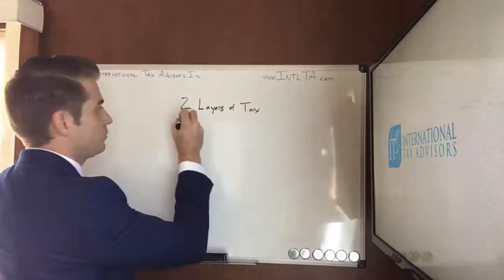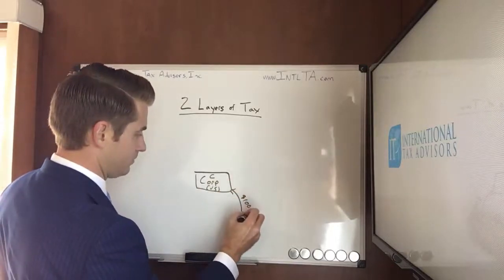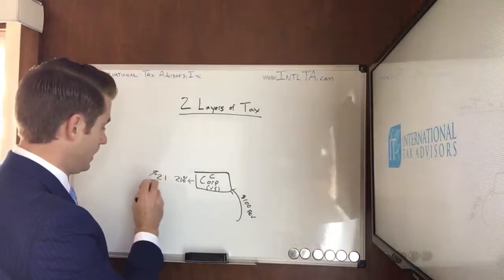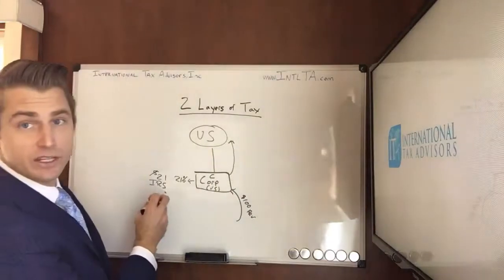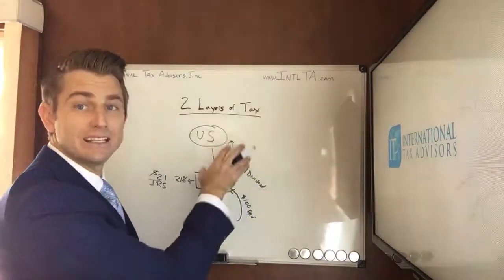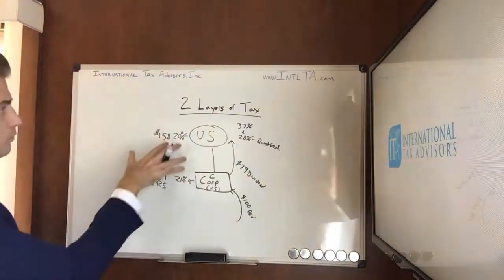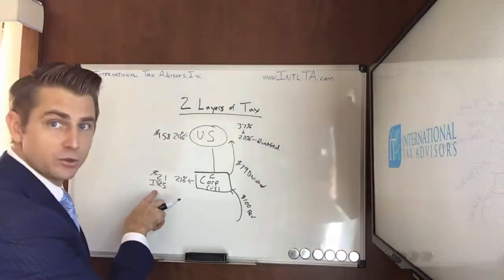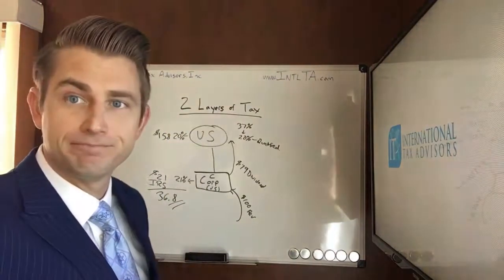Tax Briefs Ep 3 Two Levels of Taxation International Tax Advisors Inc Drew Edwards CPA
Episode 3: Two Levels (Layers) of Taxation addresses how corporate (or entity) level taxes are combined with individual level taxes to create two levels of taxation on each dollar of income.

Tax Briefs: A series of short videos intended to illustrate tax strategy and planning concepts.

Presented by: Drew R. Edwards, CPA - Managing Owner, International Tax Advisors, Inc. - a CPA firm located in South Florida assisting individuals and businesses with tax consulting and compliance needs. Mr. Edwards is an international tax accountant with over 15 years of experience.